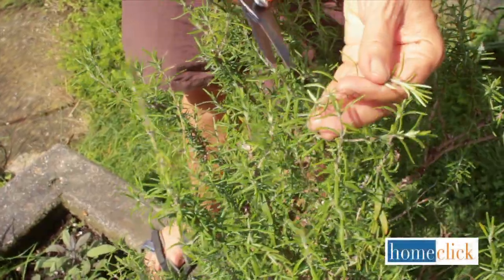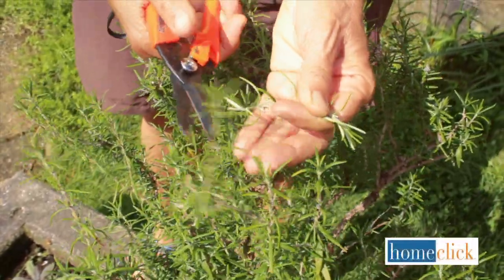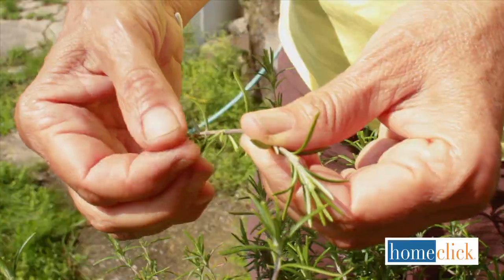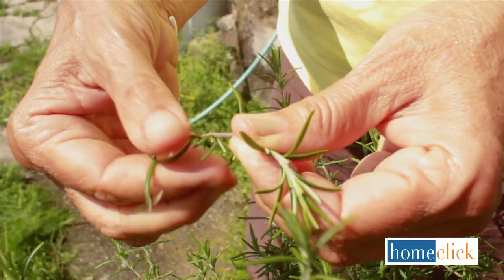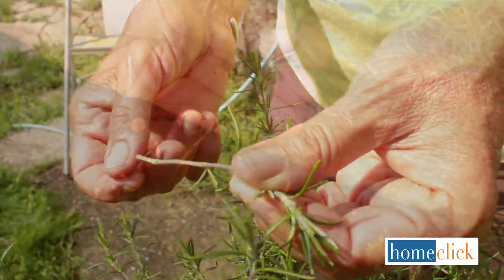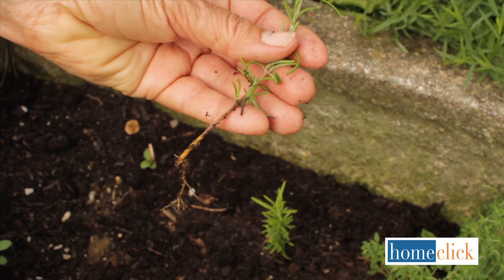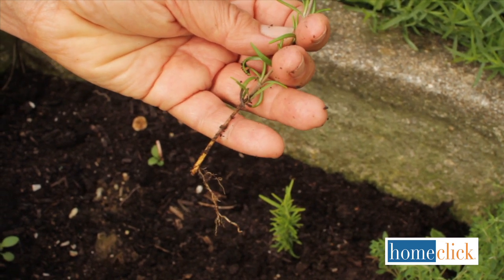Growing Rosemary from Cuttings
Here's a quick and easy technique for growing rosemary. By selective cutting and timely planting, you can quickly add to your current rosemary plants and expand your herb garden.